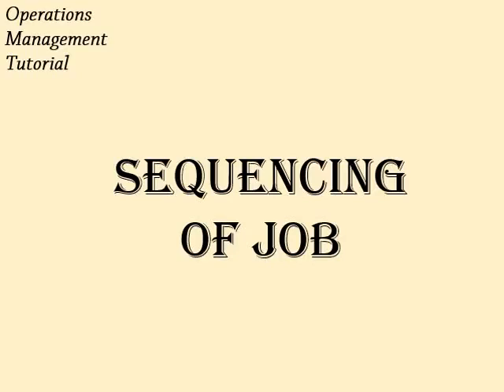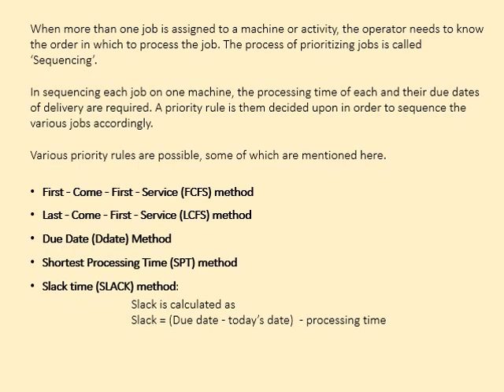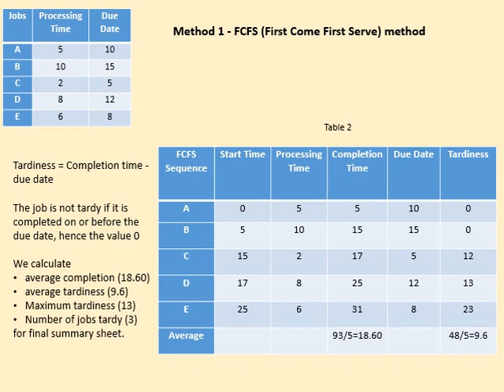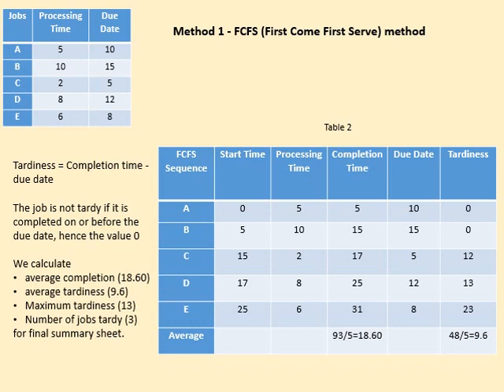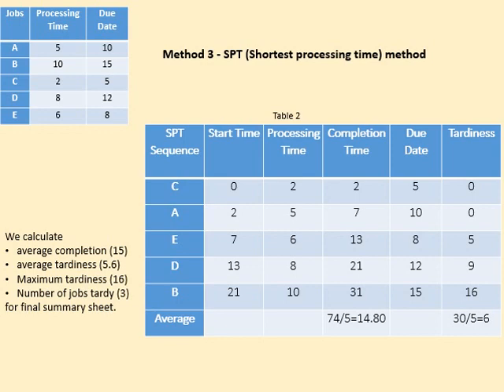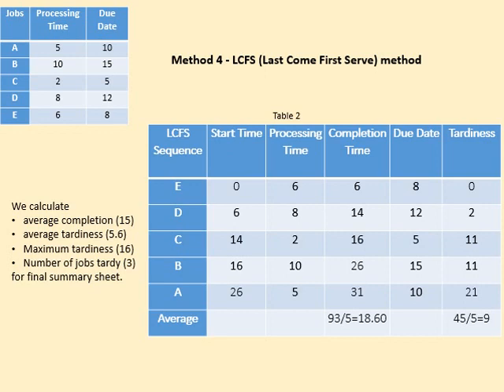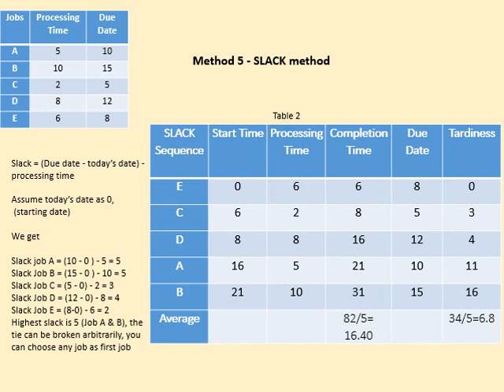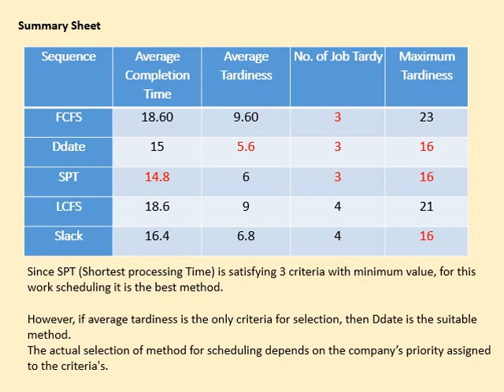Sequencing of Job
The video explains the sequencing of job in an operating system.
Various priority rules can be applied to sequencing of jobs in an operating system. In this video FCFS, LCFS, SPT, Ddate, and SLACK methods of prioritizing is discussed.
The summary sheet based on each of these sequencing method and the average completion time, average tardiness, number of jobs tardy and maximum tardiness is prepared for final decision based on company's priority.